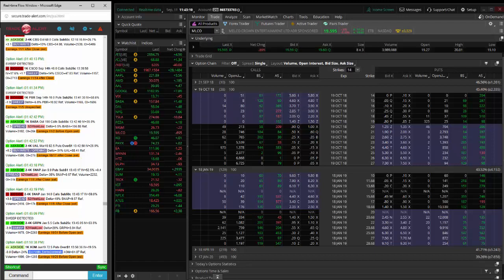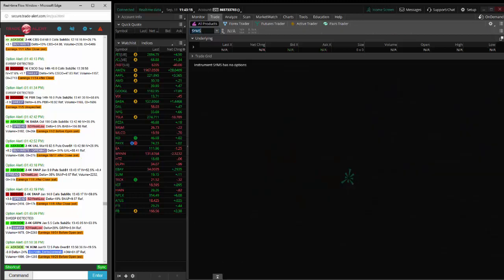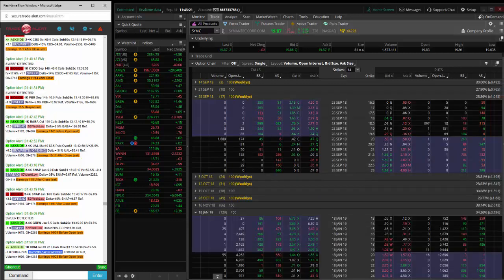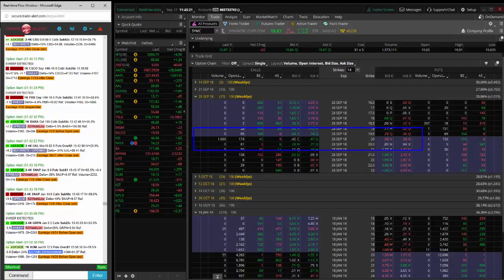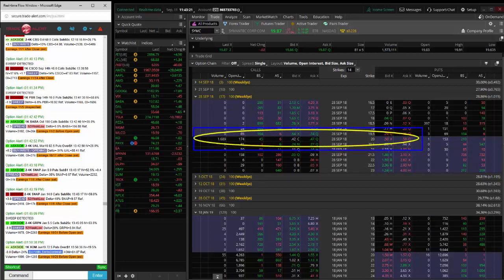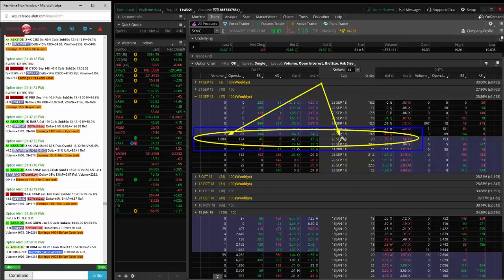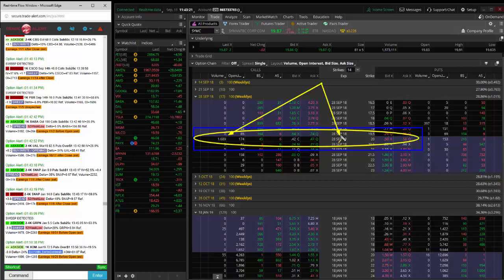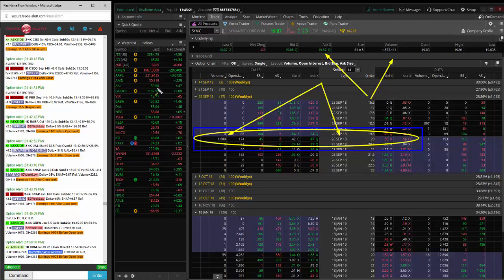Revealed: You MUST Keep an Eye on These Shares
Today we saw a trader buy over 1500 SYMC September 28th 20 Calls for $.45. This was a very interesting trade, because we have seen a various amount of strikes and Calls being bought in the options market over the last couple of weeks.

This is the power of Insider Buyer in the options market. This gives the trader the right but not obligation to buy almost 150,000 shares of SYMC between now and September 28th expiration and for this right they paid $45 per 1 lot or almost $70,000 total. This is a big Insider Buyer of SYMC Calls. The right but not obligation to buy 150,000 shares might not seem like a big order, but that stock has only traded about 1,600,000 shares of stock today, so it is a huge order vs. the normal stock volume.